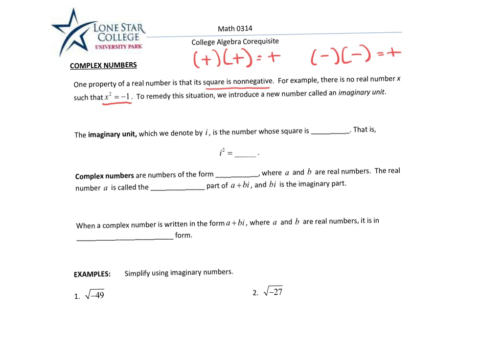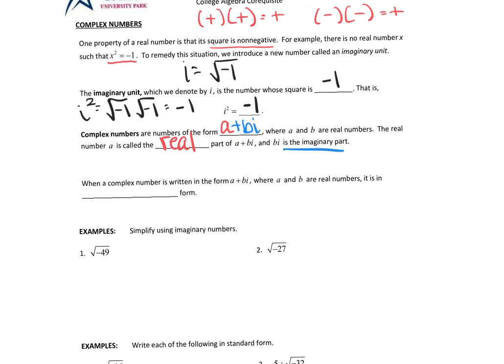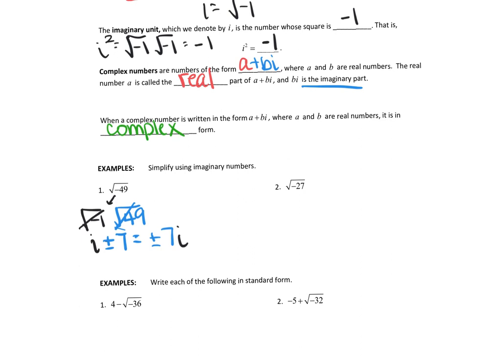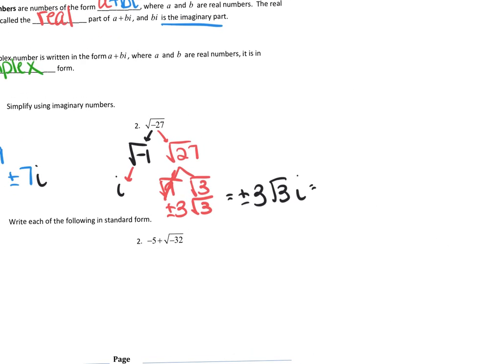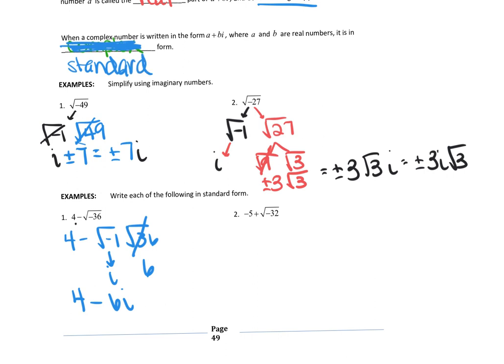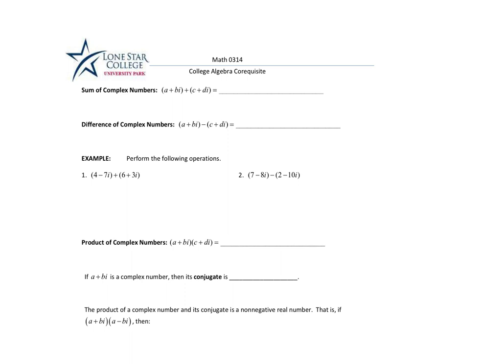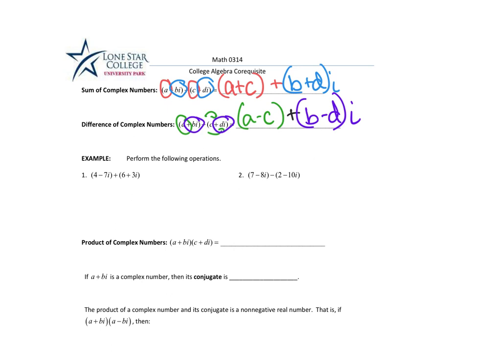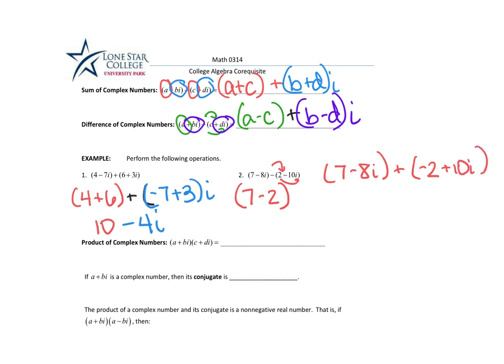5.3 Adding and Subtracting Complex Numbers